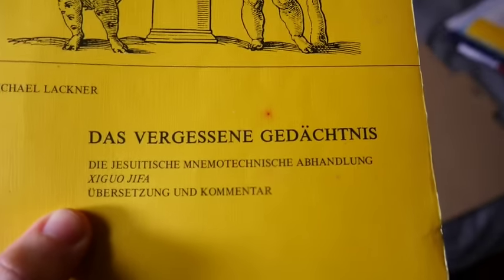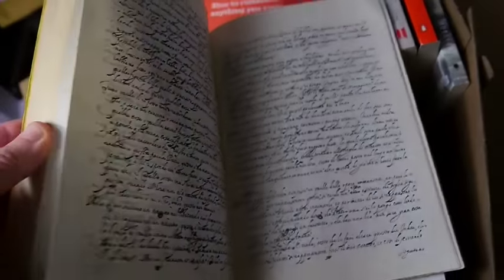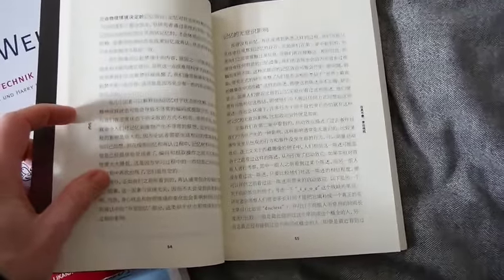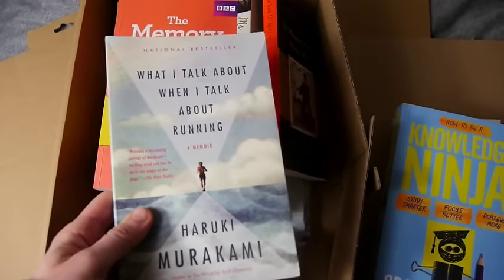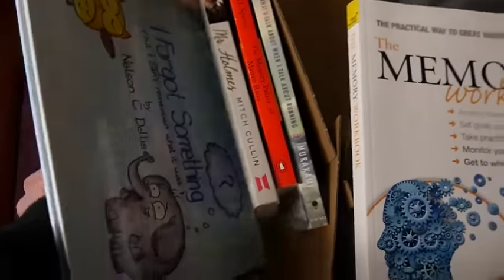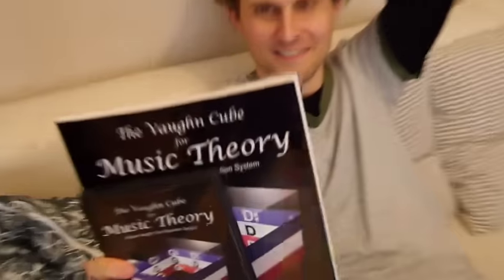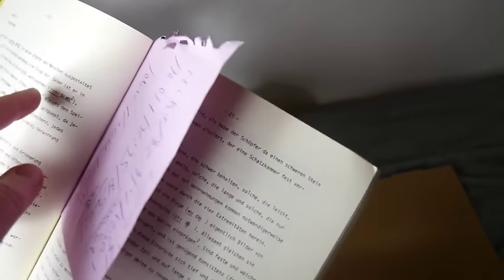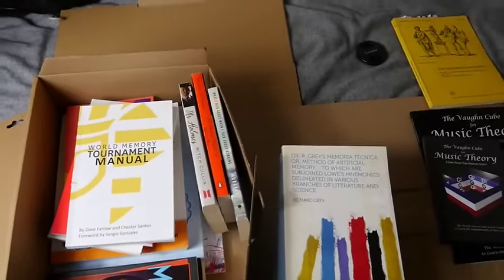Reverse Unboxing My Memory Improvement Collection Leaving Berlin Part Two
Want more recommendations for memory improvement? Make sure to get my FREE Memory Improvement Kit

A lot of people ask me about my favorite memory improvement books.

The honest answer is that all memory improvement books are my favorite.

But in this video, you get a glimpse into the ones I’m packing to take with me as I leave Berlin.

I guess one day I’ll do a video about my Kindle collection of memory improvement books too.

Obviously, my favorite at the moment doesn’t even have an English title … I learned about it in The Memory Palace of Matteo Ricci.

I’m saving thoughts about that Tony Buzan book that you see for a different time, but also check out my interview with Tony here in the meantime:

Oh, and if you’re interested in what people have to say about the books I’ve written, check out:

That’s all for now. What memory improvement books are you reading?

Sincerely,

Anthony Metivier